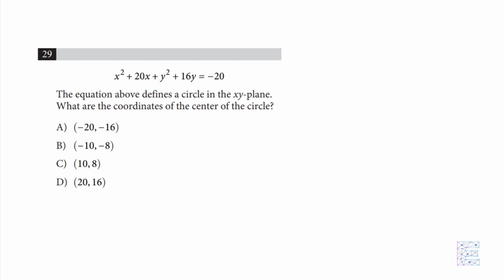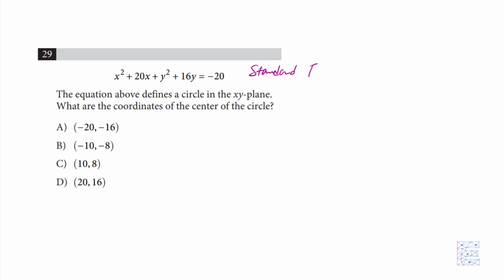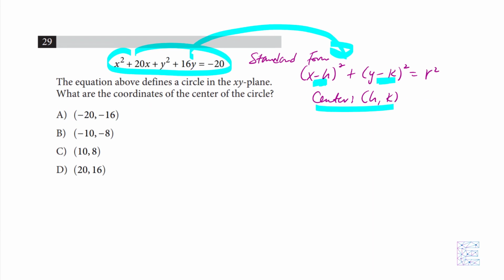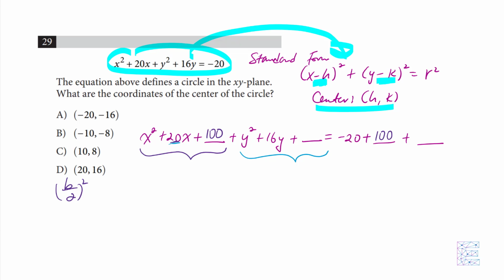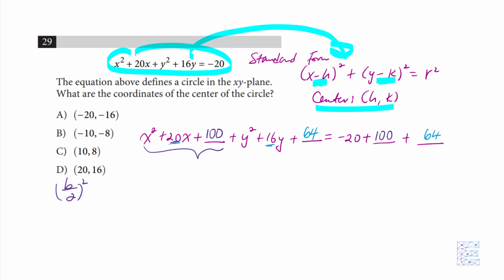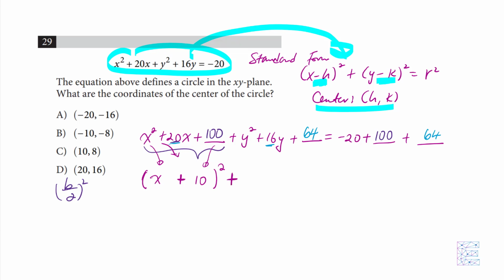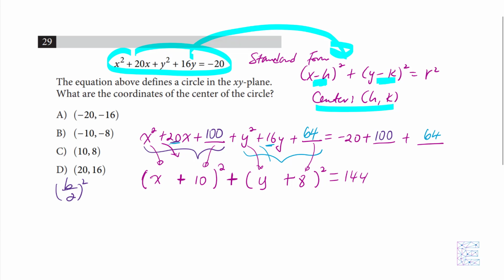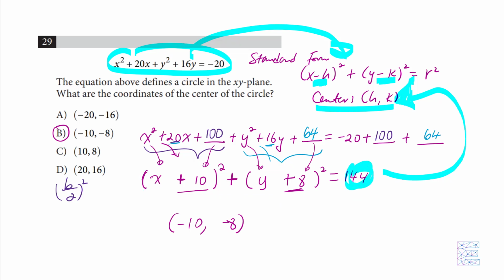SAT Test 5 Section 4 #29